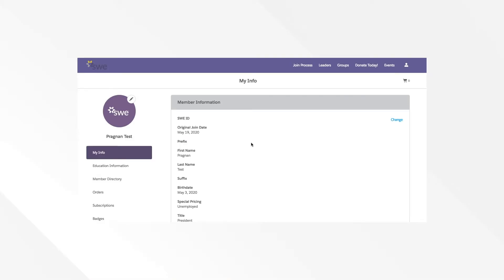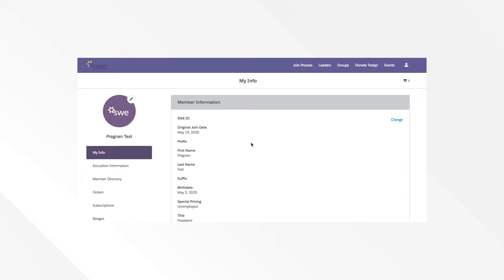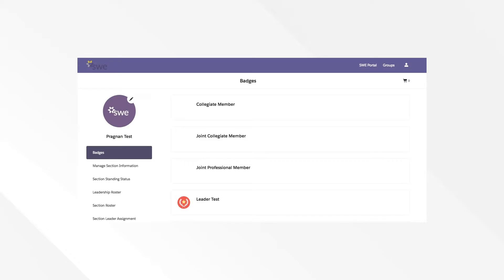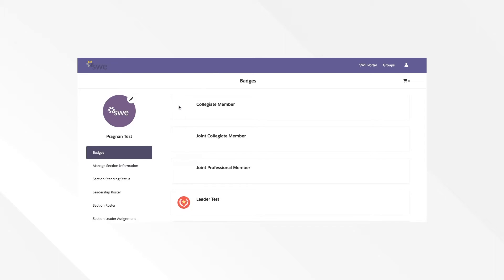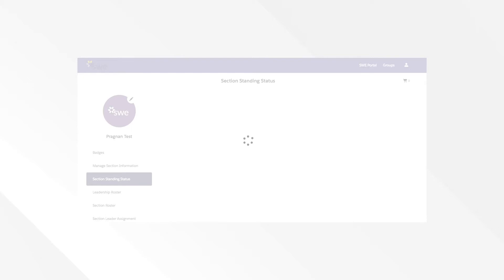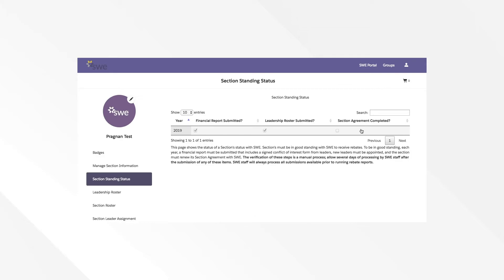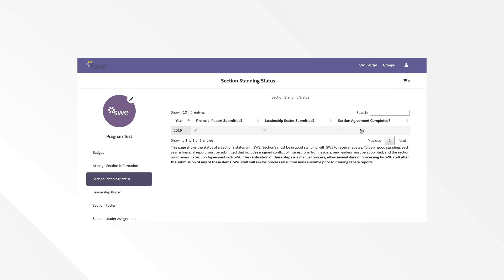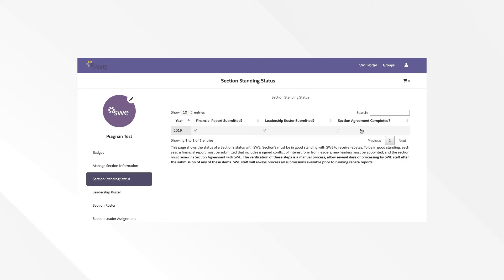How To View Section Standing Status